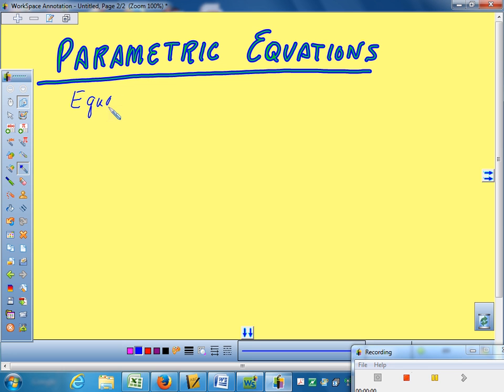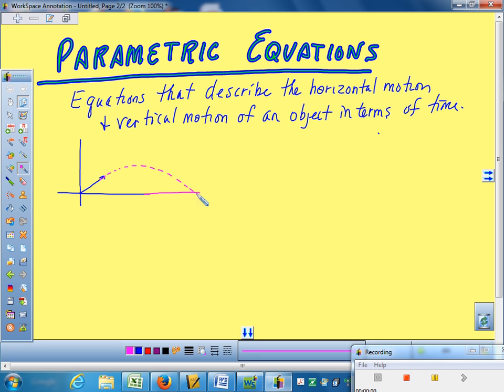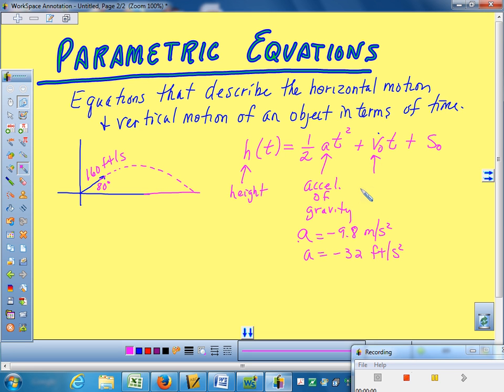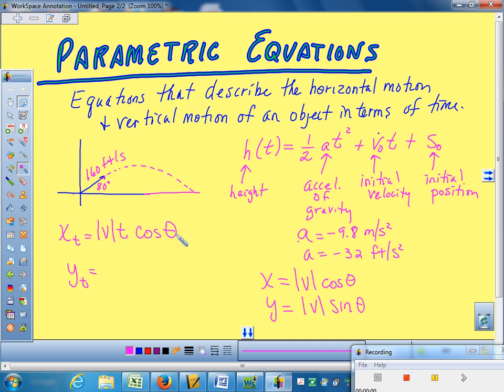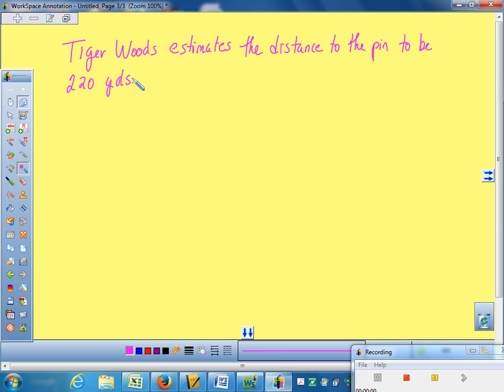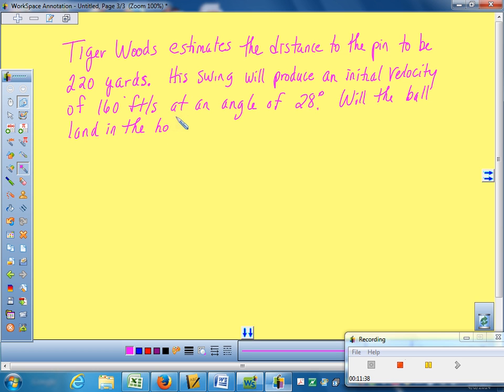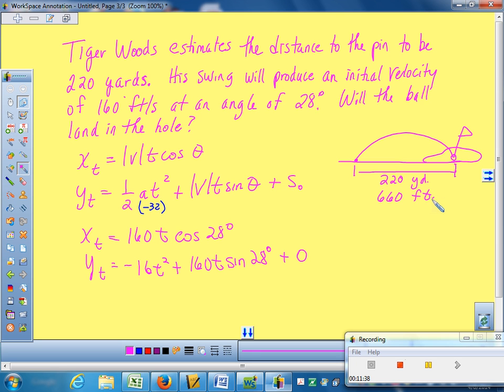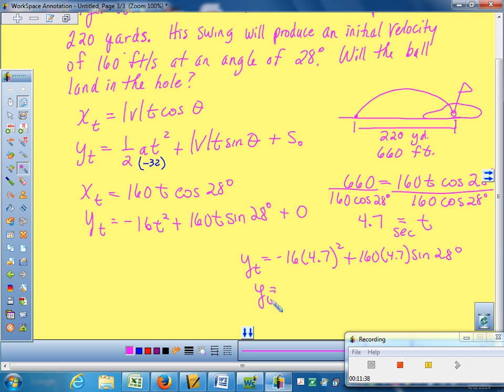Parametric Equations Part 1